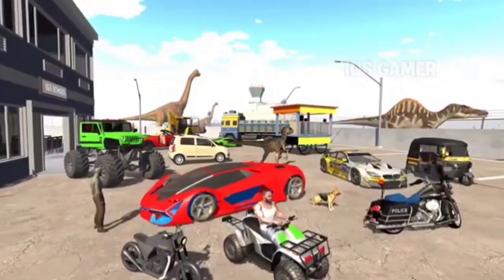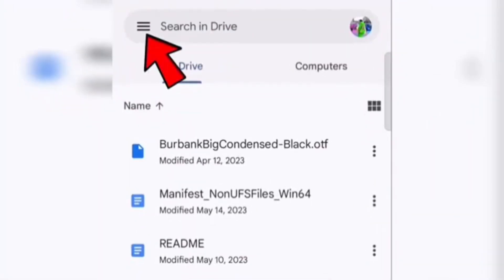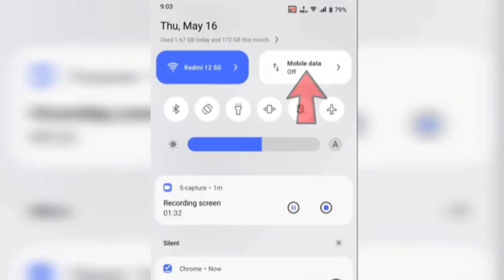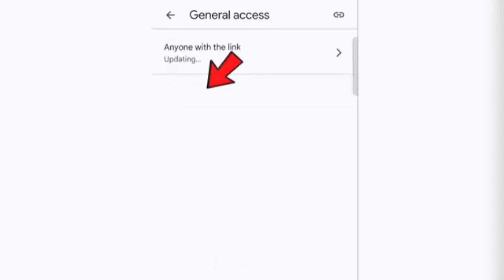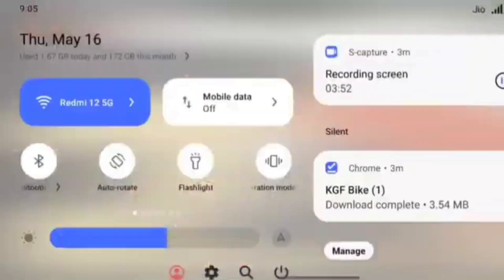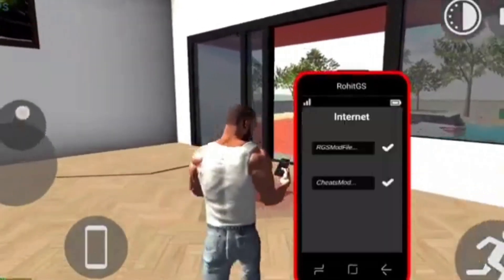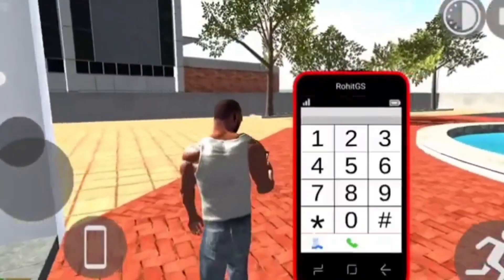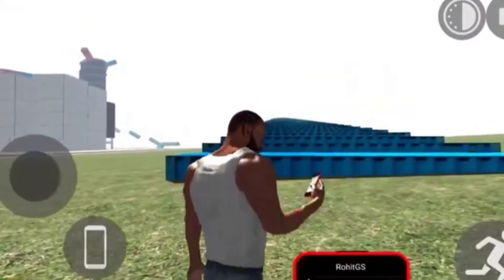ന്യൂ LAMBORGHINE CAR വന്നു!!KGF BIKE ERROR PROBLAM SOLVIO